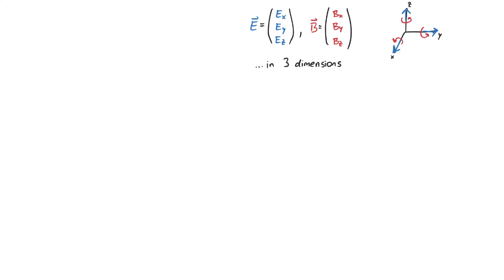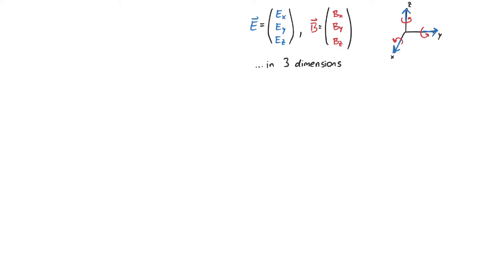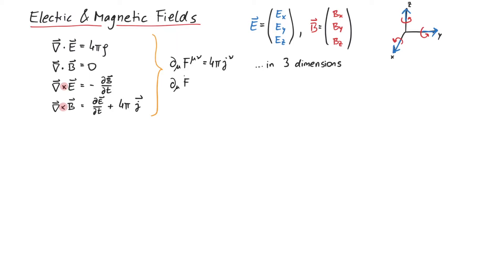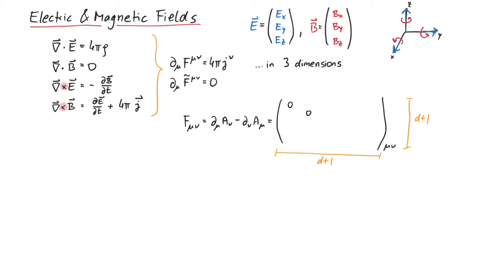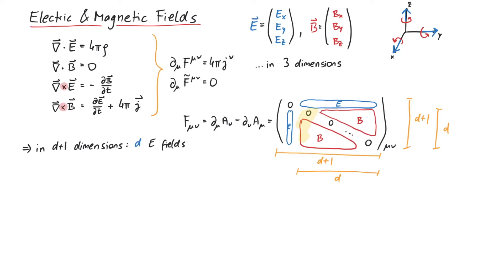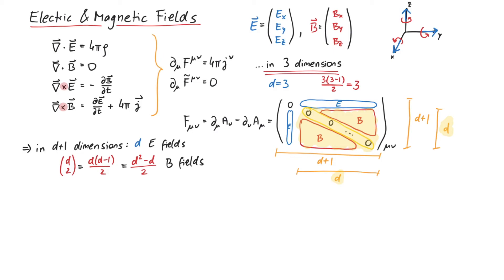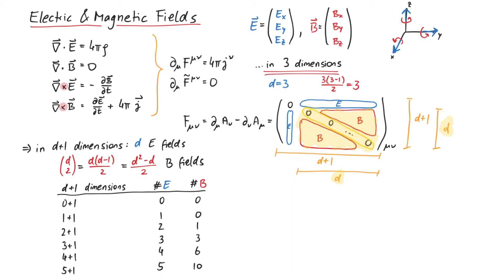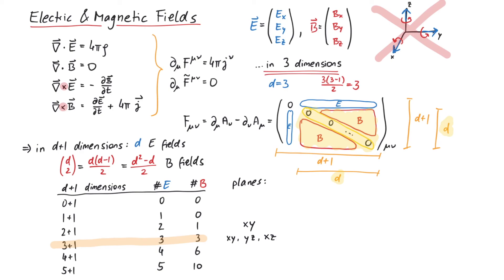How many Magnetic Fields are there in d Dimensions?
There are three components of the electric field and three components of the magnetic field, so we usually write both in terms of a three-component vector, E and B. This makes sense, because the electric field can extend in three independent directions, x, y, and z, and the magnetic field can curl around each of those three directions. So from this we would assume that for a different number of dimensions, let's say d spatial dimensions, there would also be d electric fields and d magnetic fields. However, this naive conclusion is wrong. In this video, we will show you exactly how many electric and magnetic fields there are in any number of dimensions!

00:00 Introduction
00:42 Maxwell's Equations
01:07 Field Strength Tensor
01:23 Going to d Dimensions
02:31 Summary Table
02:46 Solving the Mystery

References:
[1] Griffiths, "Introduction to Electrodynamics", Pearson (2013).